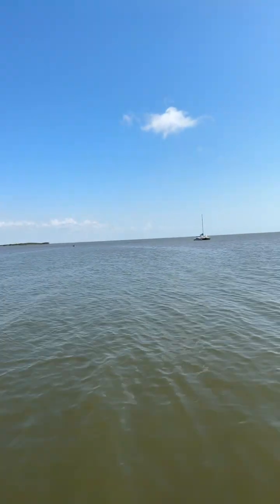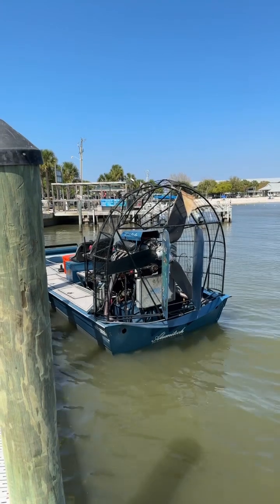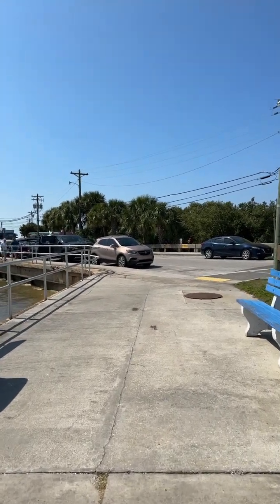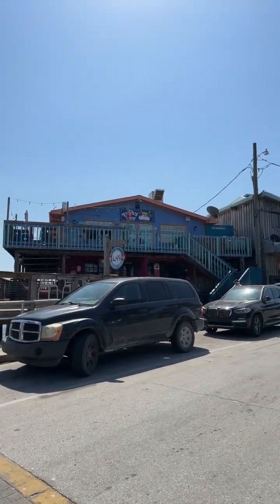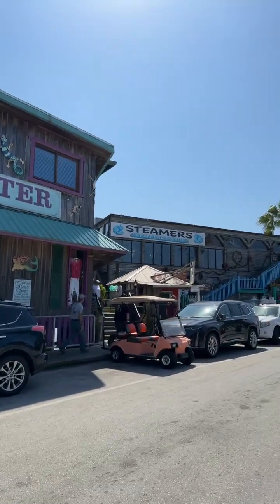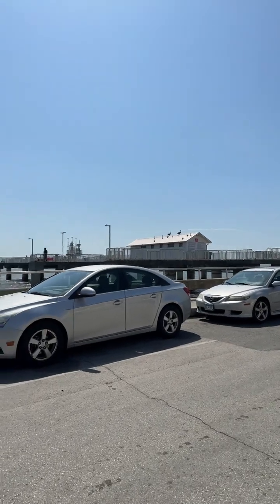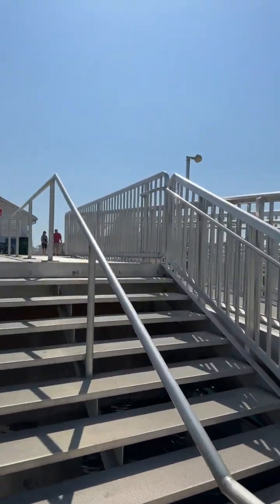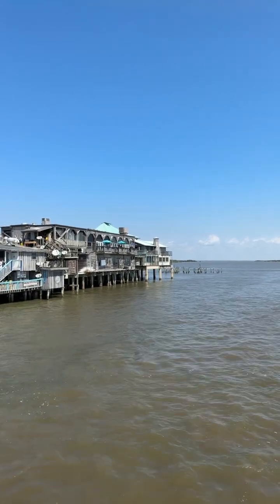Cedar Key, Florida